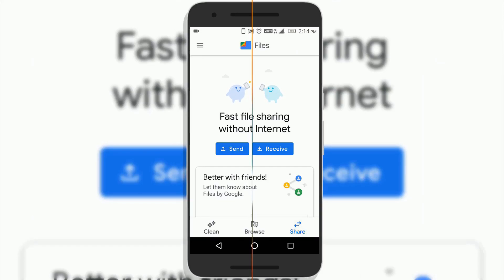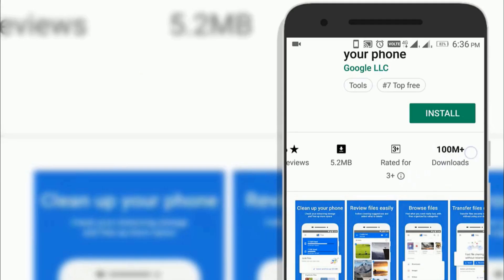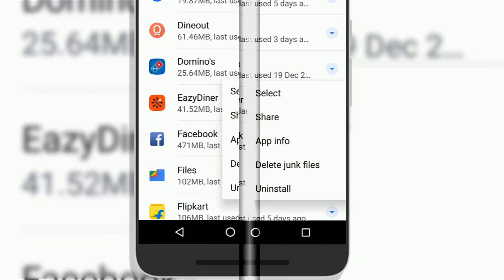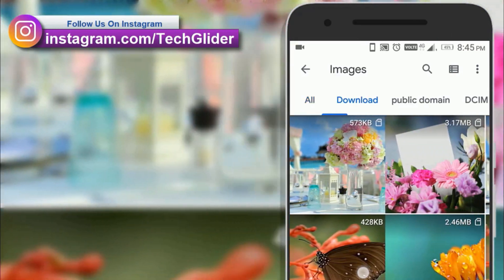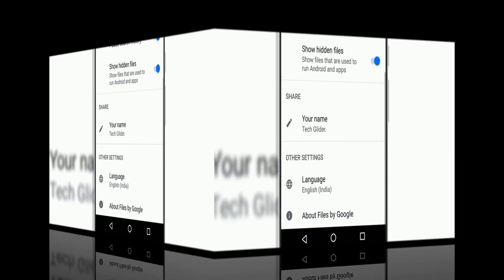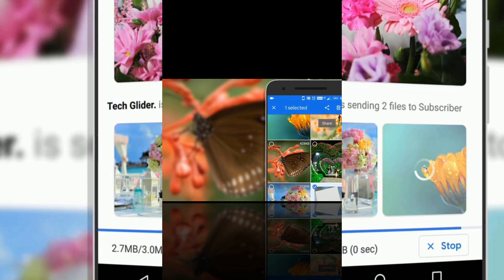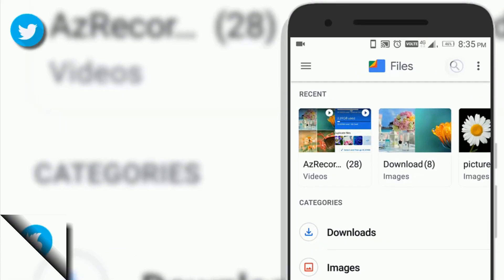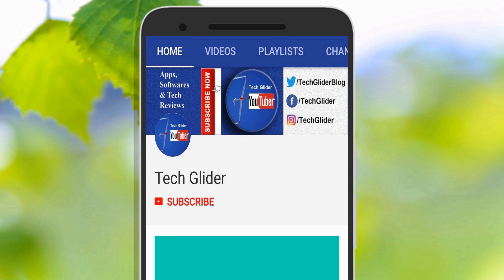Save more space on android app phone: use google files cleaner app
google files cleaner app Save more space on phone: use google files mobile phone android app. Depends on how much photos and videos taken and backed up to google photos android app. If you took more photos and videos then back up on google photos then you will save more space on android app phone storage

Google files android app new features are covered and reviewed in this video

Google files android app has 100 million downloads on google playstore, with app rating of 4.6, which is really good. The primary focus of the google files app is to free up space on your phone and make it faster.

Google files android app has a much cleaner user interface and it is very simple to use

When you open google files android app. You will get a main screen that has three tabs namely clean, browse, and share. You can send pictures, share videos, and transfer large files at speeds up to 480 mbps over encrypted network

Google claims that the transfering of data are 200 times faster than bluetooth transfers. The latest update of the google files android app allow users to extract zip files and also clean up old video files.

The updated google files app brings usb otg support. So now you will able to explore the contents available on your external usb storage media device.

The latest google files android app helps users to view full folder structure on phone or any connected device. You can use google files to see how much free space is left on your phone and sd card.

You can customize the google files app by tapping on tripple bar icon on the top
Then clicking on settings.
Users can transfer files to an sd card to free up their phone’s storage. Users can also use the integrated file cleaner to get more space on the phone.

Here you can customise notifications. For eg if you tick "low storage" option then it will notify you whenever phones internal memory is about to full.

You can also can enable unused apps notification which will notify you about the apps that are no longer in use.  So that you can free up more space on your phone. Similarly large media files, duplicate files, junk files, memes options are also available to customize the app.

You can pause search history if you are searching some secret document on the phone. You can enable "show hidden file" option which will show you hidden files on your phone. You can change your name by clicking on pencil icon.

Googe has added a dedicated share tab which allow users to share their files instantaneously. Users can share their pictures, videos, documents, or apps with people nearby who also have the files app. Providing faster speed up to 480 mbps.  You can change the language according to your preference in the app. It has language support like english, hindi, gujrati, marathi and many more.

Google files app allows you to securely transfer and receive files over an encrypted wifi network. Which makes file transfer secure.  You can find the share tab located towards the bottom. Once you tap send then a list of people nearby will appear.

Choose the people nearby, whom you want to send the file. Then the recipient hits the receive option to establish the connection.
The file sharing process starts.

If you want to end file transfer then simply tap the arrow on the top left hand corner and select disconnect.

All of your media file will be available to you within the google file app.  Because when internal storage is free your phone becomes faster.

Google files app  is more efficient and effective. Files app can detect that and suggest you to delete those files and helps you to free up  more space.

There are millions of apps on google play store, this video is a review of one of those apps.
The mobile phone android apps are very useful.